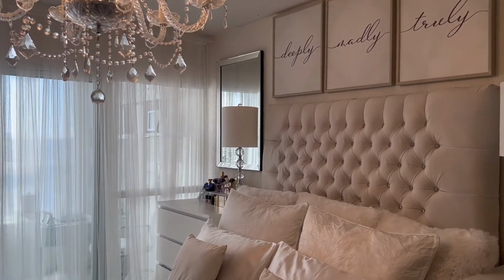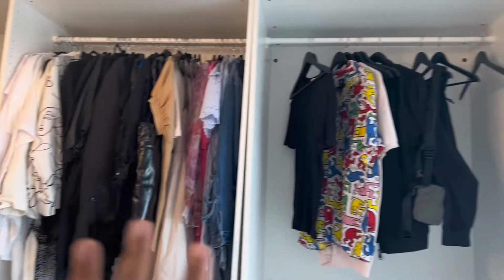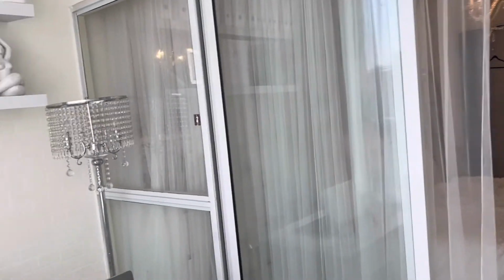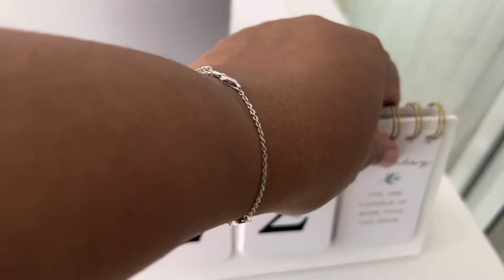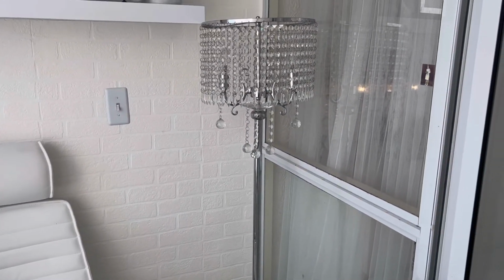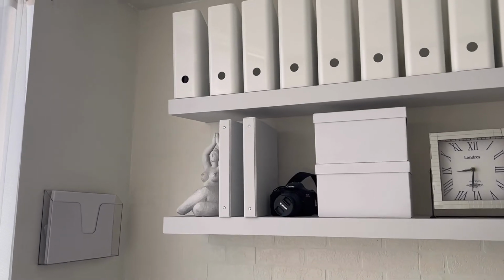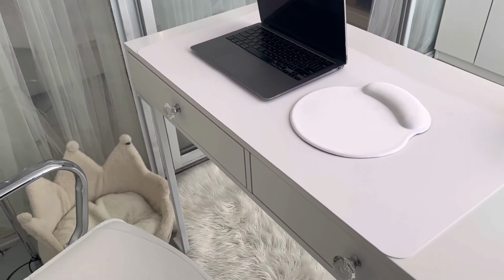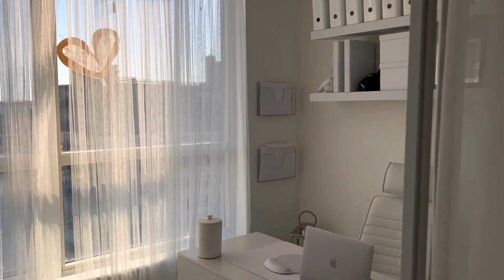IF’S FINALLY HERE!!!!|OFFICE TOUR|ELEGANT|GLAM INSPIRATIONAL HOME OFFICE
Hi everyone, I'd like to thank each and every one of you for your support and if your new to the channel "Welcome to the Family🤗" and to all my existing subscribers "Thank you all for your continued support🤗".